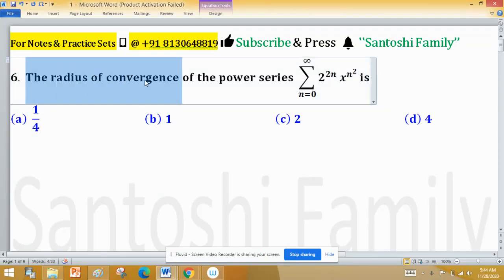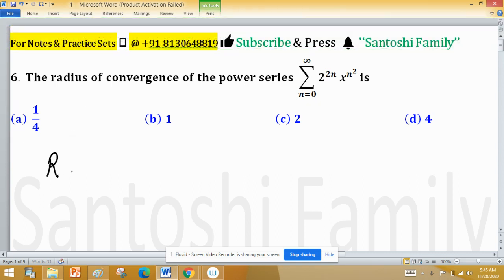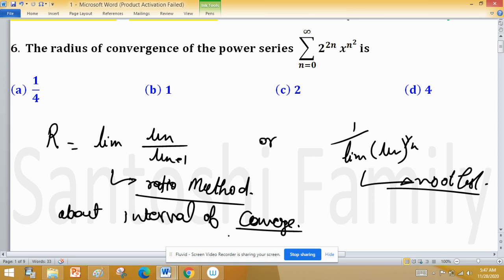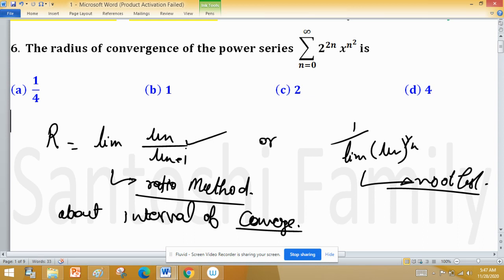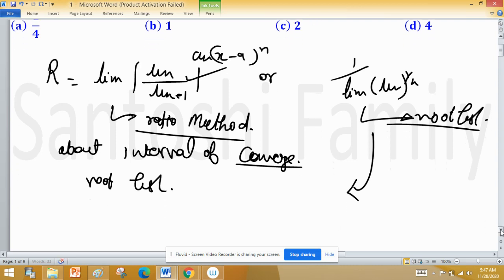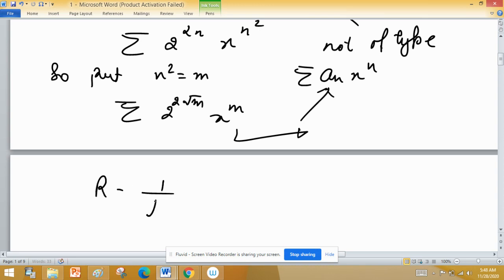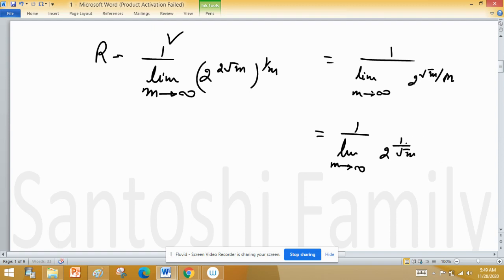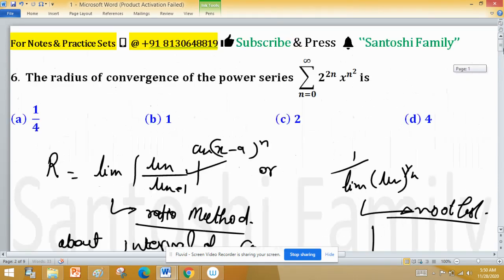Radius of Convergence Explained with IIT Jam 2014 Real Analysis PYQs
Real Analysis 1000 MCQs based practice set.

Topics : Sequences
Sub-topics : Convergence, divergence, monotonicity, boundedness, limit points, Cauchy
Topics : Series
Convergence tests (comparison, ratio, root), absolute/convergence, p-series
Topics : Limits and Continuity :
Sub-topics : ε-δ definition, continuity at a point, types of discontinuities
Differentiation
Sub-topics : Derivatives, Mean Value Theorems, Rolle’s Theorem, Taylor’s theorem
Topics Riemann Integration
Sub-topics : Riemann integrability, properties of definite integrals, partitions
Topics Functions of Bounded Variation
Sub-topics : Definition, properties, integration context
Topics Metric Spaces (Basics)
Sub-topics : Open, closed sets, convergence, completeness, compactness
Topics Pointwise & Uniform Convergence
Sub-topics : Definitions, implications, Weierstrass M-test
Topics Continuity and Uniform Continuity
Sub-topics : Heine–Cantor theorem, uniform vs pointwise continuity
Topics  Improper Integrals
Sub-topics : Convergence criteria, comparison tests

1. Linear Algebra 1000 MCQs based practice set.

Linear independence

Linear transformations

Determinants

2. (i) Abstract Algebra 250 MCQs with Solution.

Group actions

Sylow theorems

3. Real Analysis 1000 MCQs based practice set.

4. ODE 733 MCQs based practice set.

5. Kerala PSC HSST Mathematics pyq solution download

6. BHU Pet Mathematics Previous Year Question Paper Solution.

7. MH SET Mathematical Science PYQ Solutions

8. SSB Odisha PYQs solution

9. TS SET Mathematics Previous year Question Paper solution

10.

11. TIFR Mathematics PYQs solutions

12. Gate Mathematics PYQ + Key

13. CUSAT CAT PG Mathematics PYQs from 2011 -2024

14. CSIR NET PYQs Solution from 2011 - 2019

15. NBHM M.Sc. &Ph.D. Question Paper 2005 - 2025 and their Solutions

16. AP SET Mathematical Science PYQs Solution

Sequences and Series of Real Numbers: Sequence of real numbers, convergence of sequences, bounded and monotone sequences, convergence criteria for sequences of real numbers, Cauchy sequences, subsequences, Bolzano-Weierstrass theorem. Series of real numbers, absolute convergence, tests of convergence for series of positive terms — comparison test, ratio test, root test; Leibniz test for convergence of alternating series.

radius of convergence power series Gate Engineering solution series iit jam 2014 real analysis

tag 29012023
En Jam MA 2014, 6
Key (b)